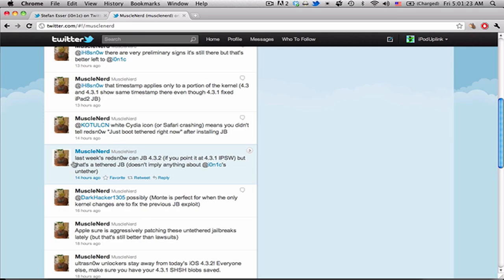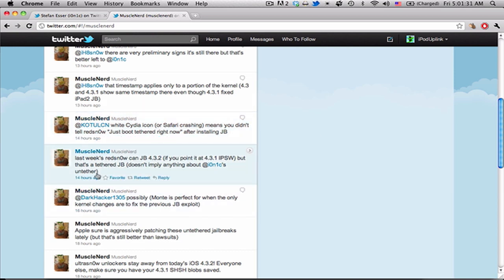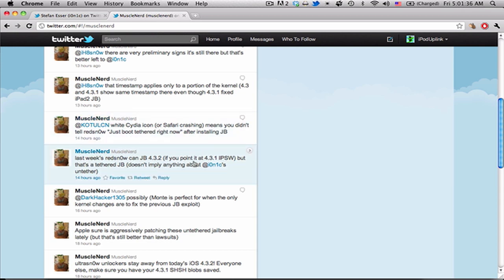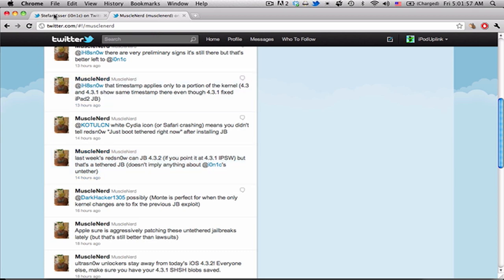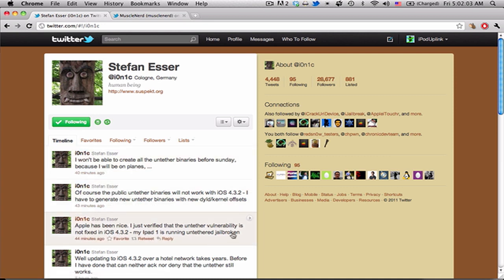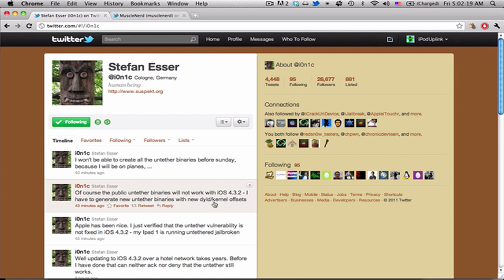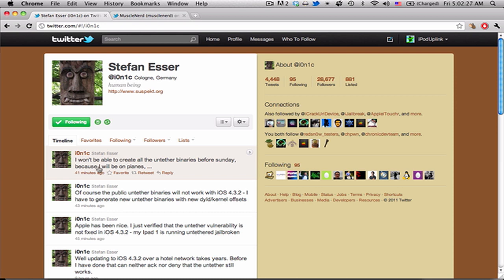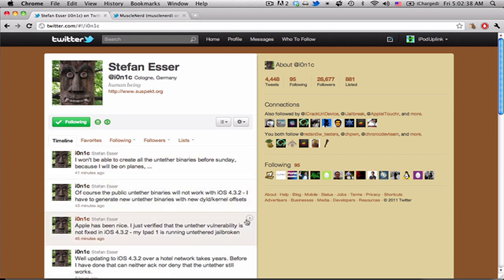Jailbreak 4.3.2 Untethered Update -iPhone 4/3Gs iPod Touch 4G/3G and iPad Redsn0w